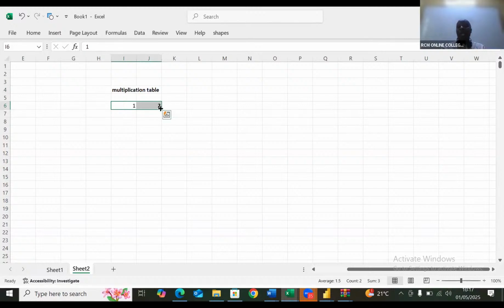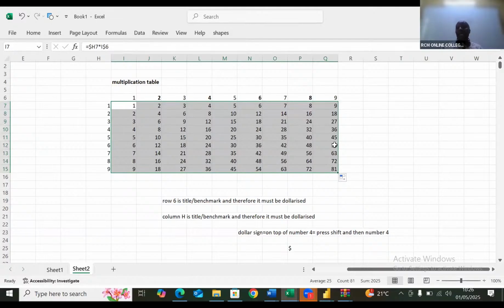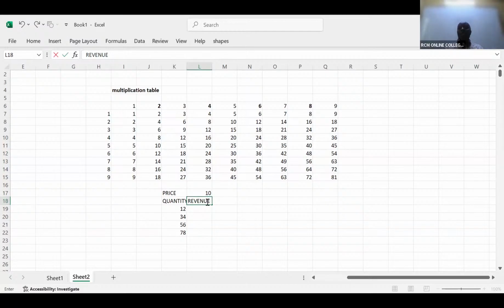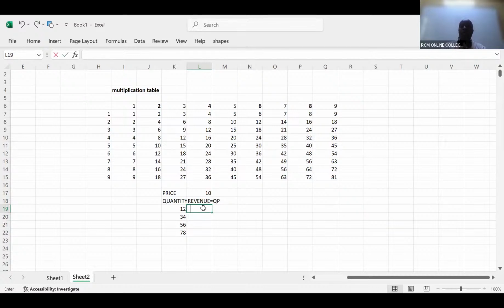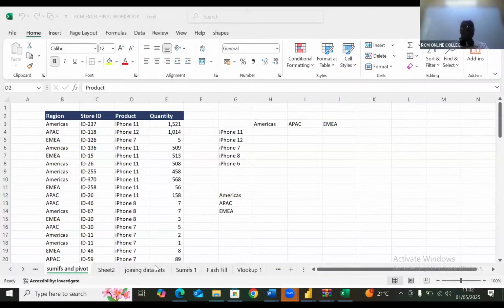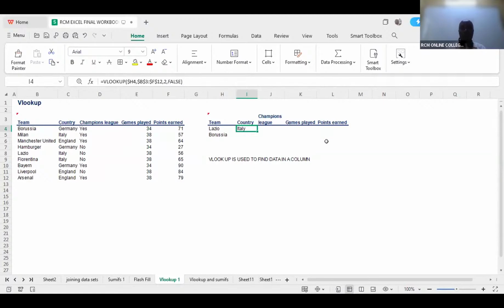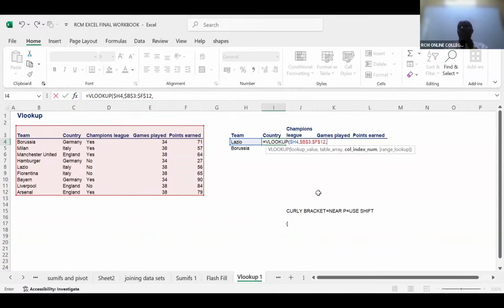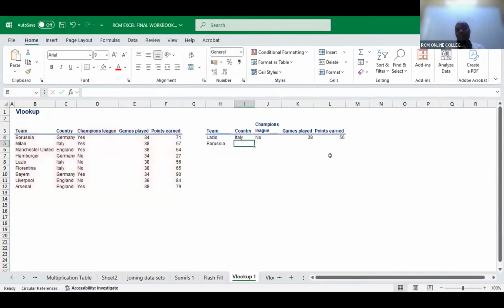Advanced Excel & Power Bi-CPA KENYA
You Will Be the Next CPA!
RCM Online College will walk with you until you qualify.
 ✔️ CPA ✔️ ATD ✔️ CIFA ✔️ CS ✔️ CAMS ✔️ BDA ✔️ ACCA ✔️ CPFM
  Paybill: 6242839 – Account:unit Name